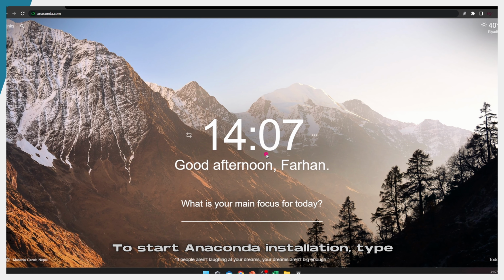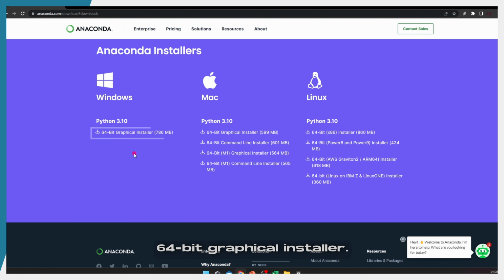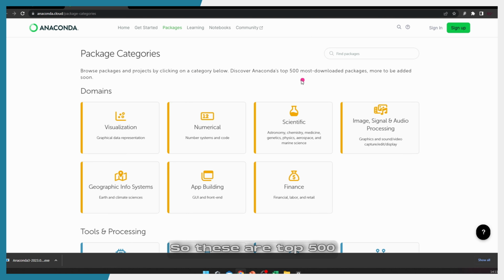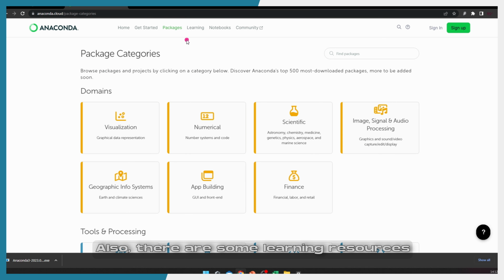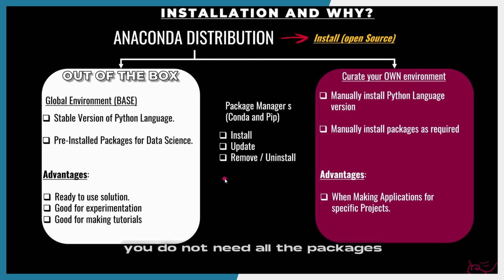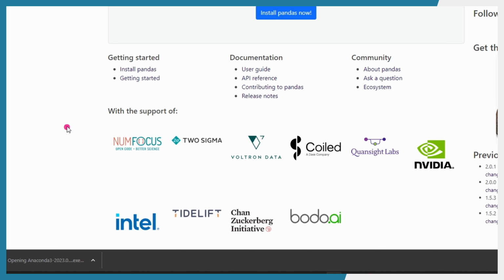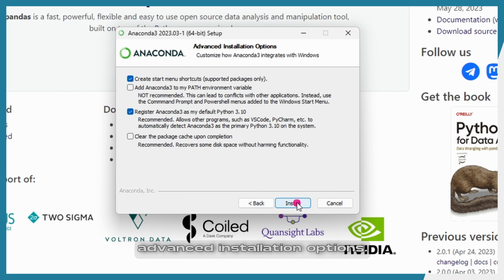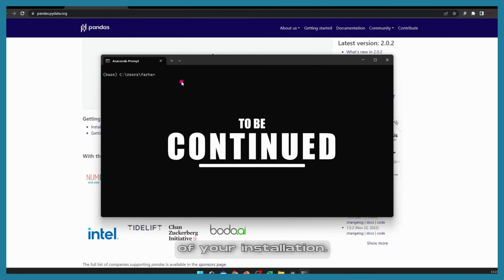Installation of Anaconda Distribution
In this video, we will install Anaconda Distribution and explore some essential commands in Anaconda Prompt
00:00 - Start
00:18 - Anaconda Installation
04:00 - Installation